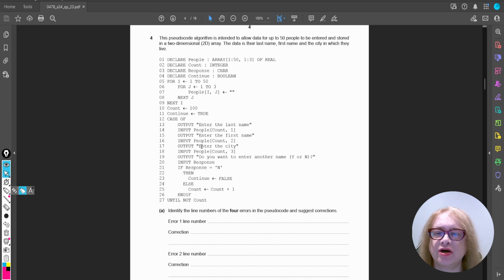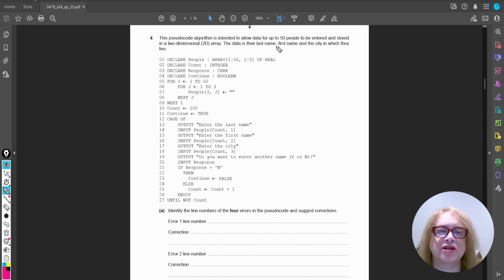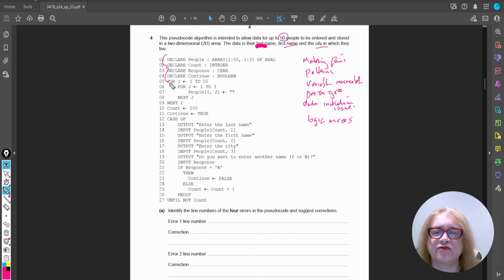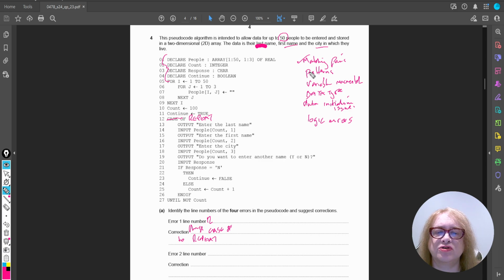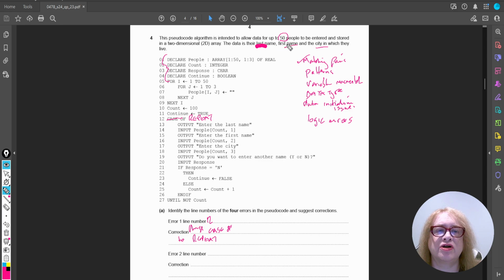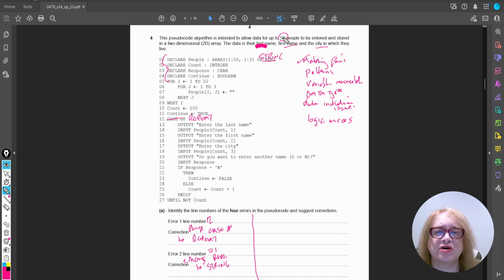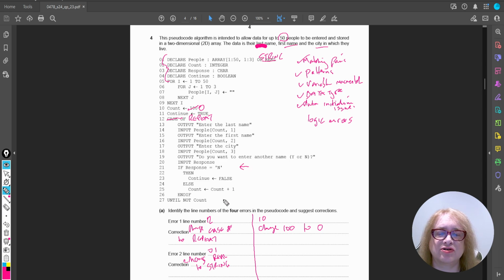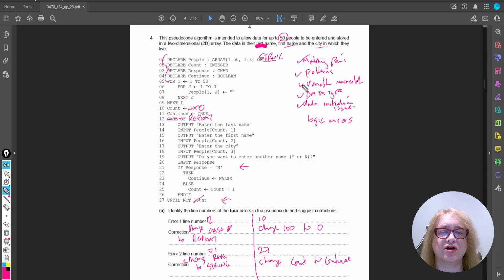Correcting pseudocode question in Computer Science - Walkthrough 4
This video is a walkthrough of an answer for Cambridge IGCSE Computer Science (0478).

It is question 4 from Paper 23, June 2024.

The question is a typical question from any exam board, such as AQA, OCR, WJEC and Edexcel GCSE Computer Science